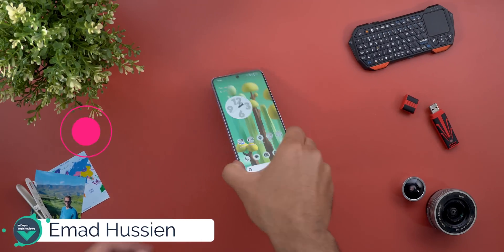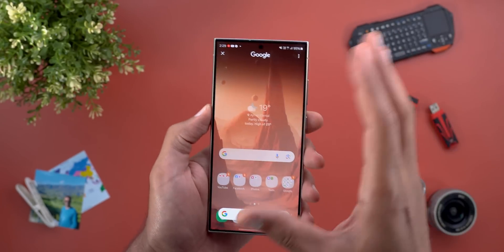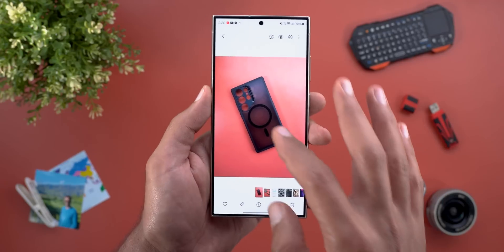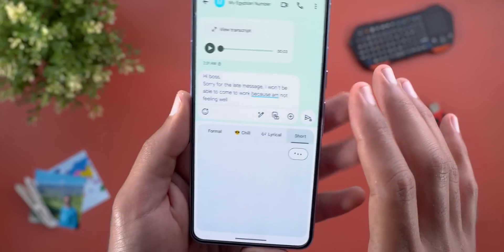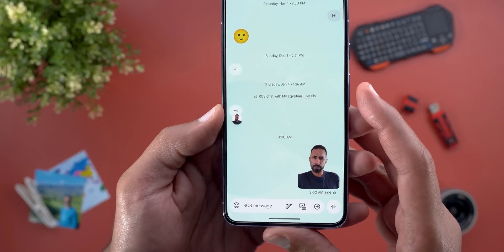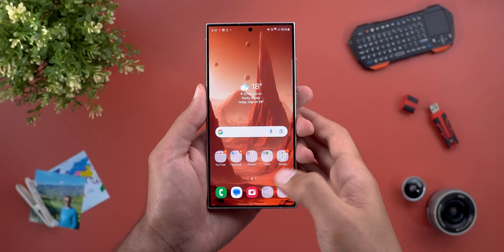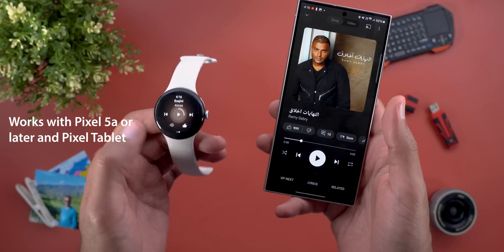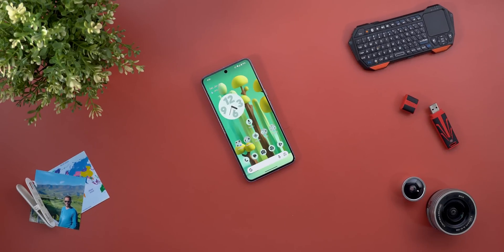Google Pixel January 2024 Feature Drop: Handy New Features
JANUARY 2024 FEATURE DROP IS OUT!
Surprisingly Google released a new Feature Drop in January 2024 that comes with some handy new features like Circle to Search, Magic Compose & Photomoji for Google Messages, Nearby Share rebranded to Quick Share and more.

**Chapters**
0:00 - Intro
0:21 - Circle to search
2:05 - Magic Compose for Messages
2:56 - Photomoji for Messages
4:05 - Quick Share
5:14 - Buds Pro audio switch
5:48 - Thermometer App
6:13 - Pixel 8/8 Pro Mint
6:33 - Outro